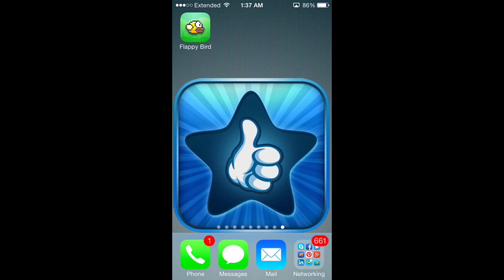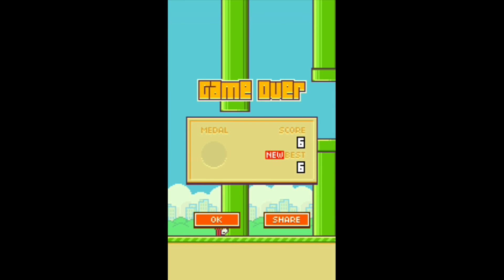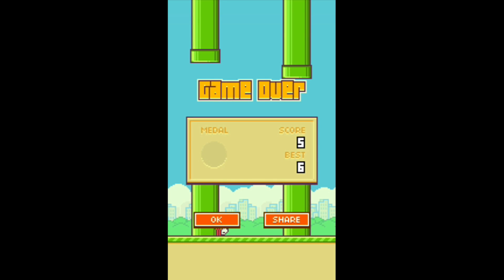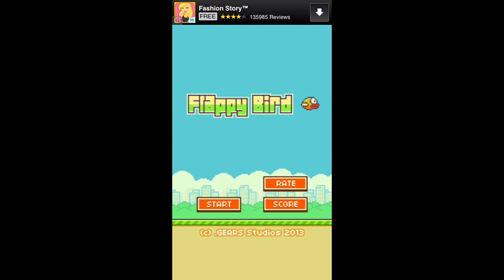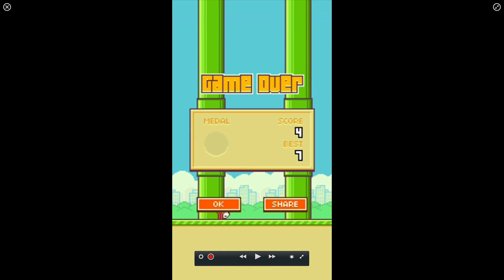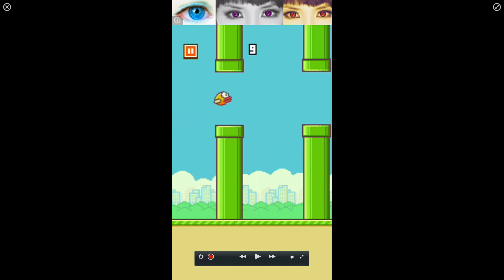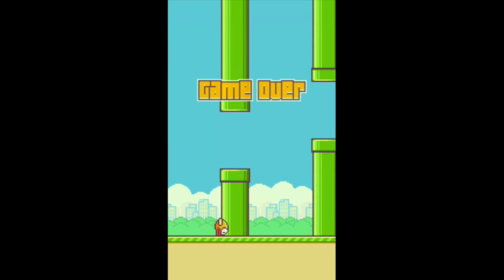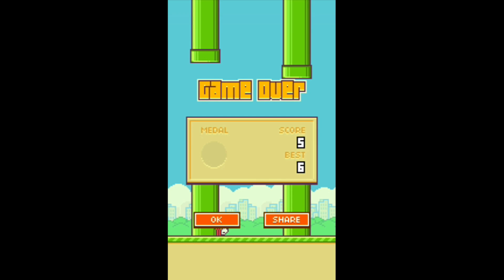Flappy Birds iPhone App Review - Flappy Birds - App Reviews